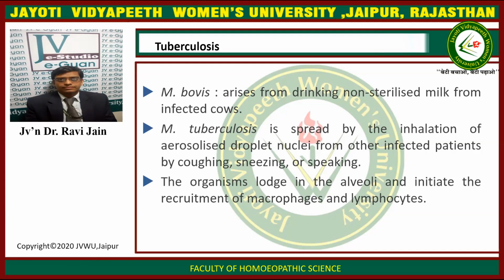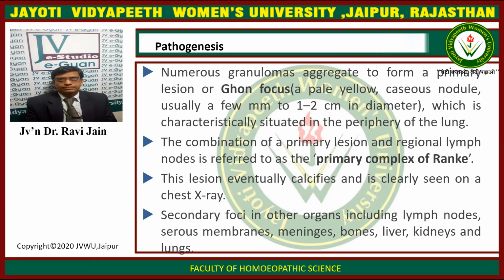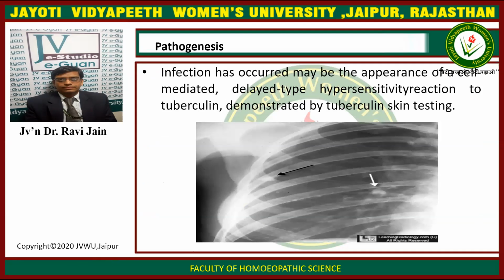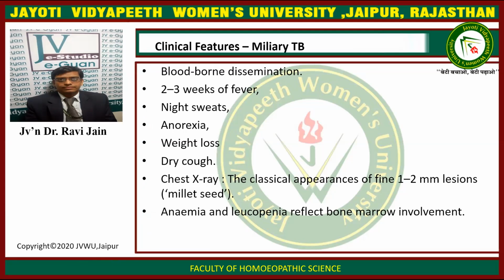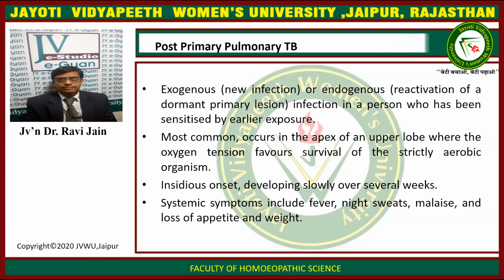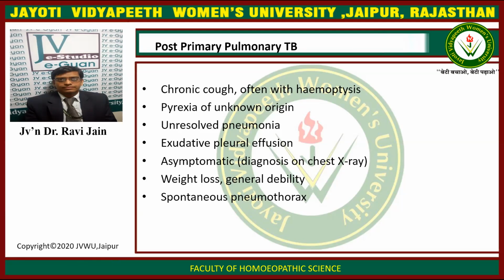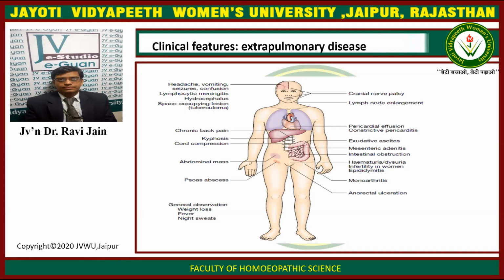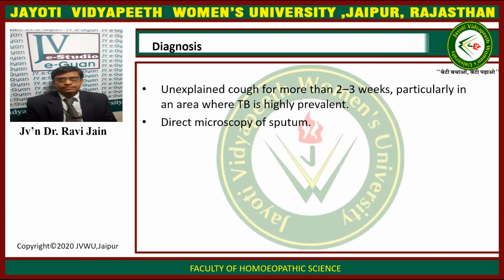JAYOTI VIDYAPEETH - RESPIRATORY DISORDERS Tuberculosis 1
FACULTY NAME - Dr RAVI JAIN
TOPIC - RESPIRATORY DISORDERS Tuberculosis 1. This Lecture is prepared for BHMS III Year students contains definition, etiopathogenesis, clinical features and investigation of a Tuberculosis